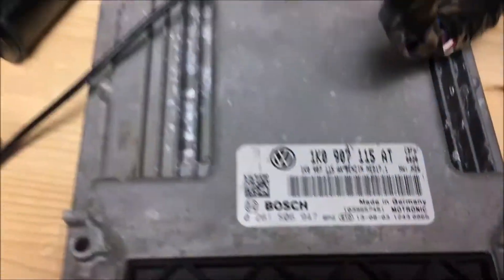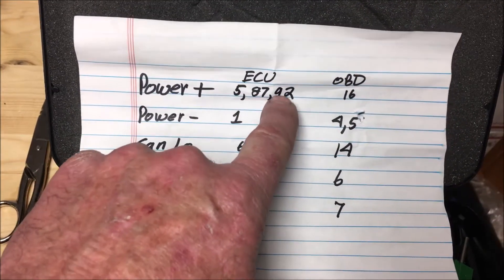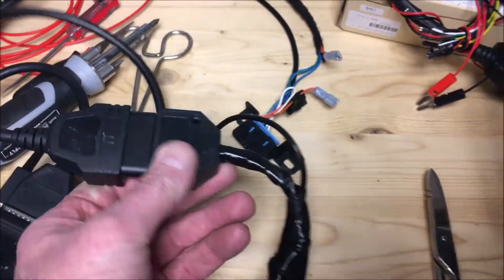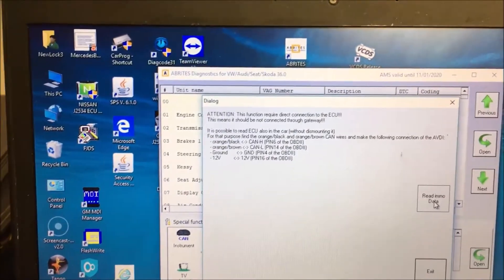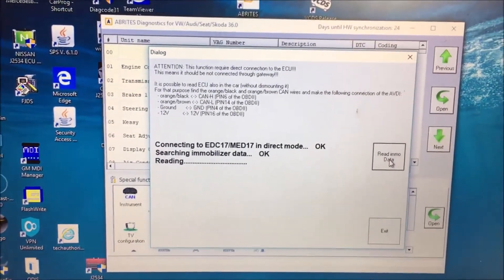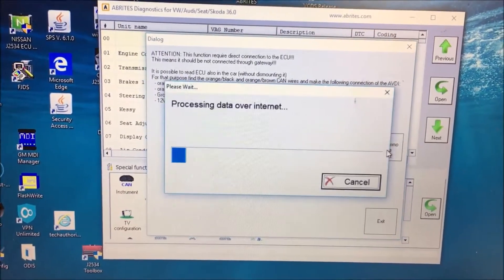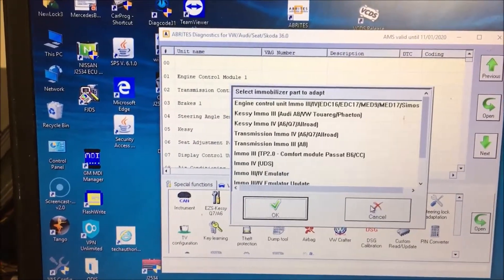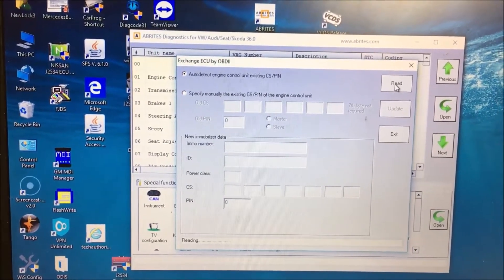MED17.1 ECU Reading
Reading data from a VW MED17.1 ECU to save data and write to a new/used ECU..